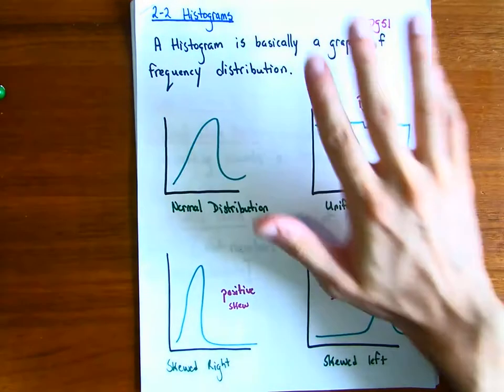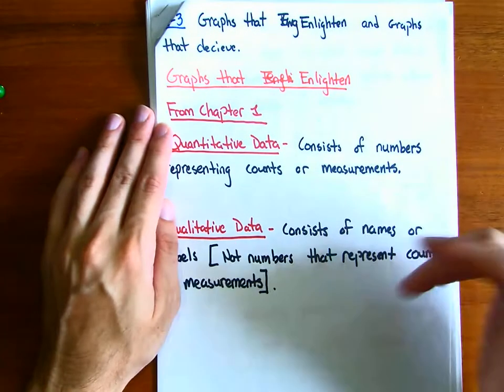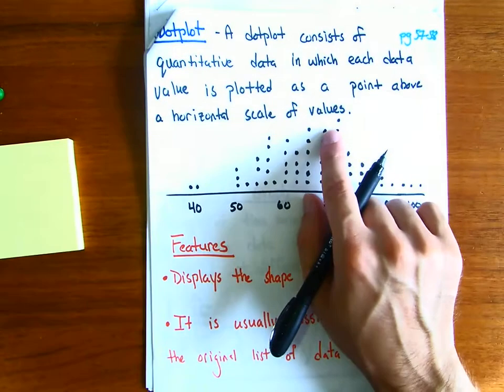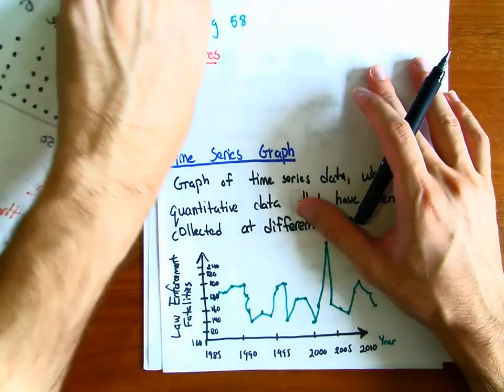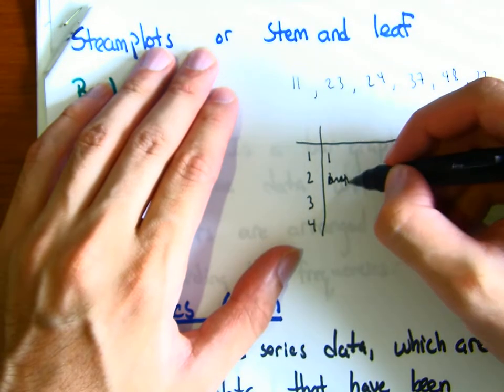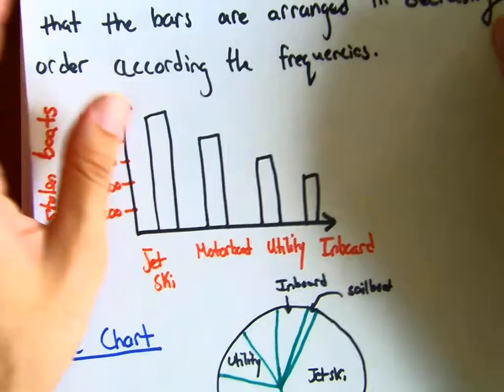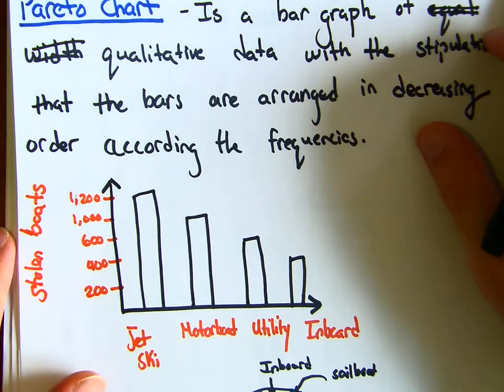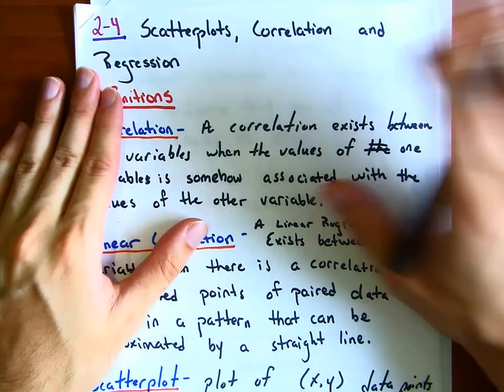Chapter 2.4 - Different Types of Graphs